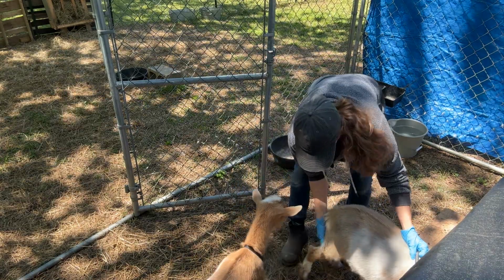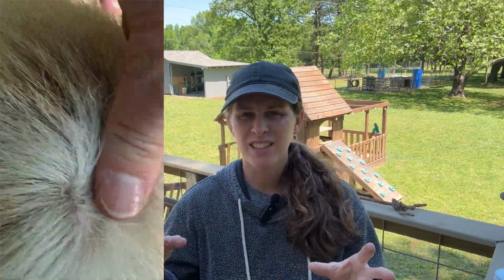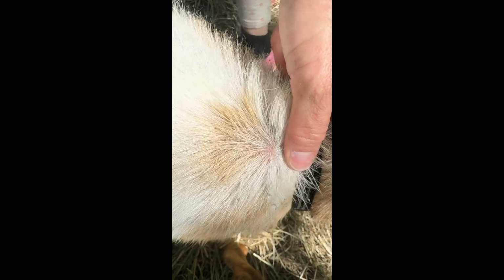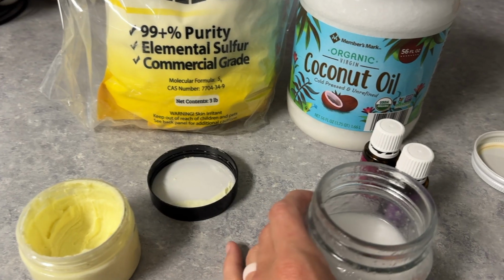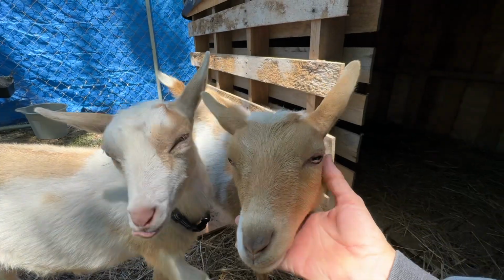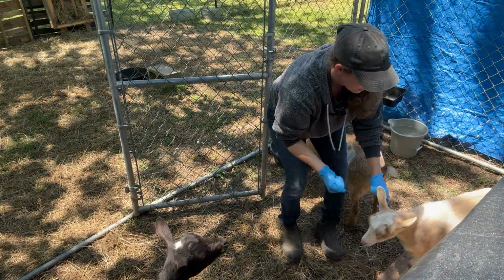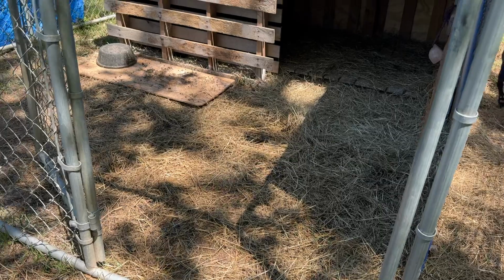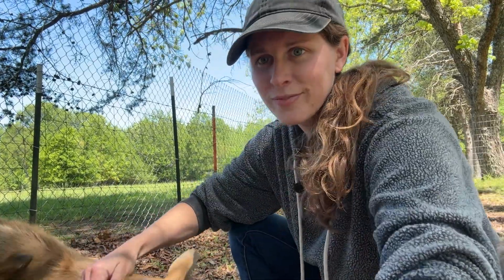I Think the GOATS HAVE MITES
Spring has brought more then rain! Dealing with our first case of mites and trying holistic options.

Videographer and Editor: Eli LaForte